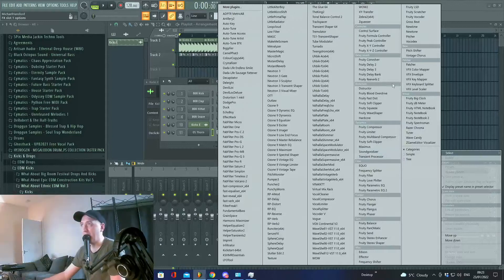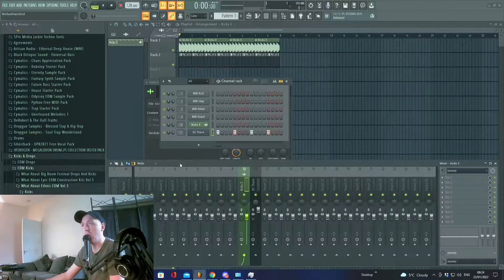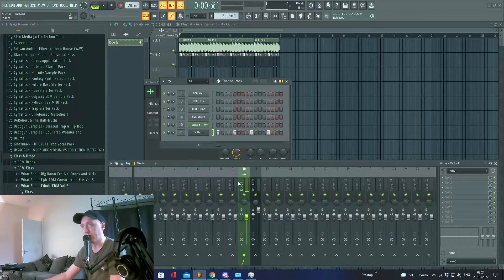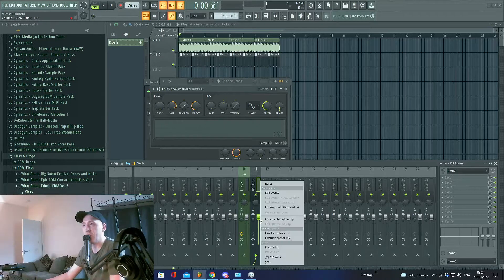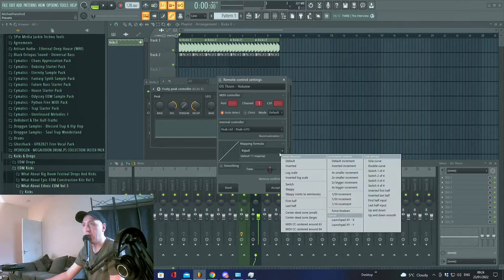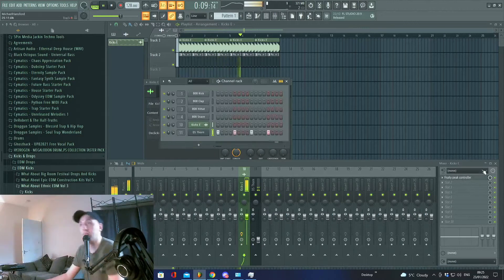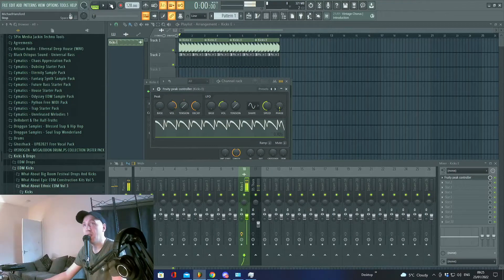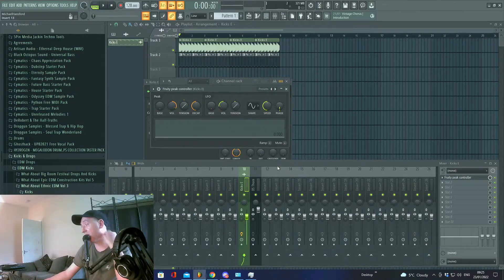How to use fruity peak controller in fl studio to sidechain anything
Please Sign up to my site for updates and more tutorial